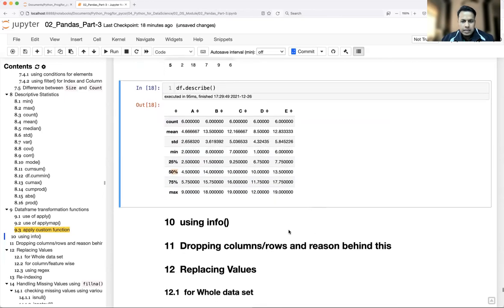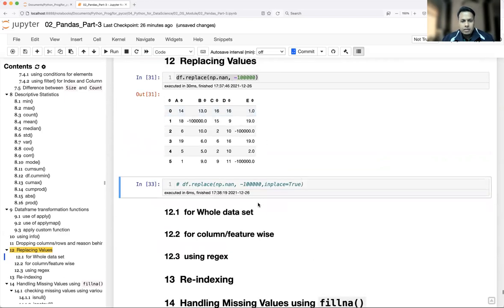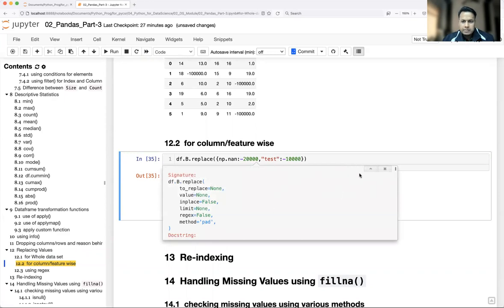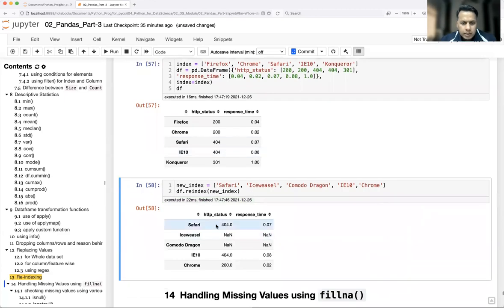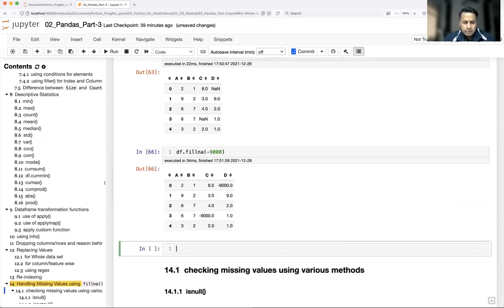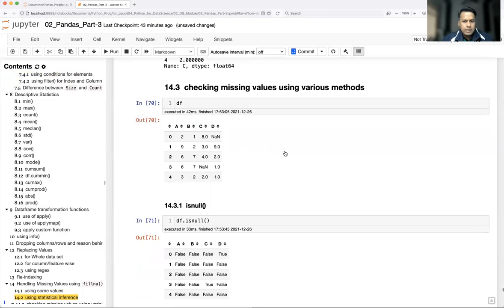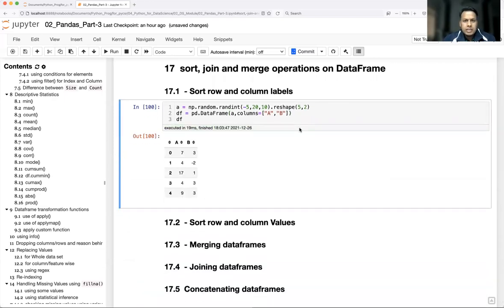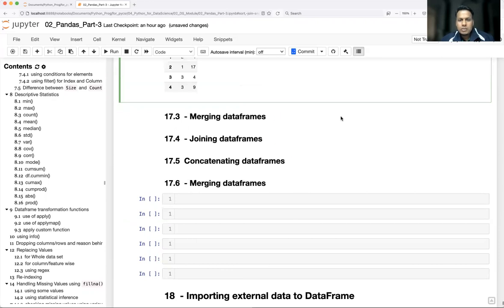Pandas Tutorial Part-3 | PyCSR | Learn Python Online with Pankaj Soni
4. Best reading material for Python-Pandas

In this video you are going to learn followings:
1. Introduction to Pandas
2. Pandas Series
3. empty series
4. series with list/tuple data
5. series using numpy array
6. series using dictionary
7. series using index names
8. series with scalar values
9. Indexing/Slicing for Series
10. Data Frames
11. Empty DataFrame
12. Using Default option to create DataFrame
13. DataFrame using List/Tuple
14. DataFrame using numpy array
15. DataFrame using Dictionary
16. Attributes and Methods of a DataFrame
17. setting name for rows and columns
18. Indexing/Slicing for Series
19. using [] notation
20. using . notation
21. To Transpose DataFrame
22. Slicing for Data Frames
23. How to see top rows and bottom rows of a DataFrame
24. Setting options for DataFrame visualization
25. Basic Operations With Data frame
26. Renaming Columns
27. adding columns in DataFrame
28. adding rows in DataFrame
29. filtering data from a data frame.
30. Difference between Size and Count()
31. Descriptive Statistics
32. min()
33. max()
34. count()
35. mean()
36. median()
37. std()
38. var()
39. cov()
40. corr()
41. mode()
42. cumsum()
43. df.cummin()
44. cumax()
45. cumprod()
46. abs()
47. prod()
48. Dataframe transformation functions
49. use of apply()
50. use of applymap()
51. apply custom function
52. sort and merging dataframes
53. Importing external data to DataFrame
54. reading CSV file
55. reading XLSX file
56. reading xlsx file with specific sheet name/number
57. reading HTML file
58. WebScrapping and fetching Table data
59. Exporting DataFrame to external file .csv,.html etc

""Happy Learning''!!!